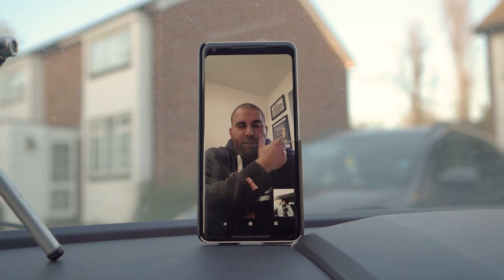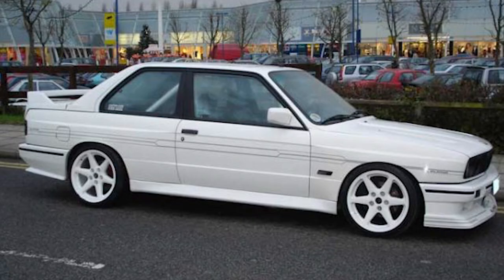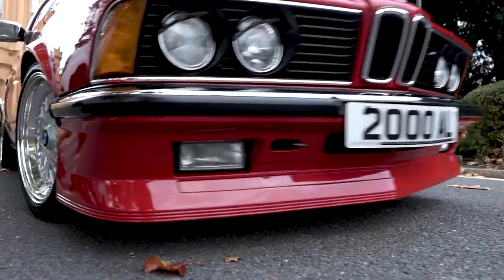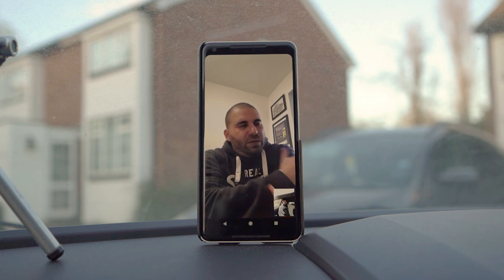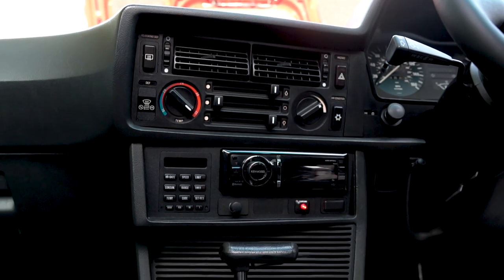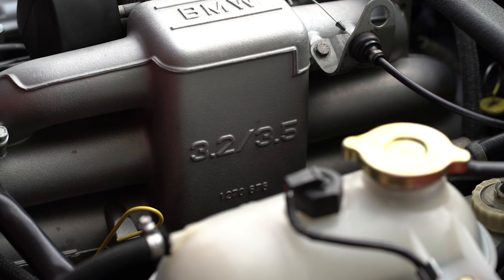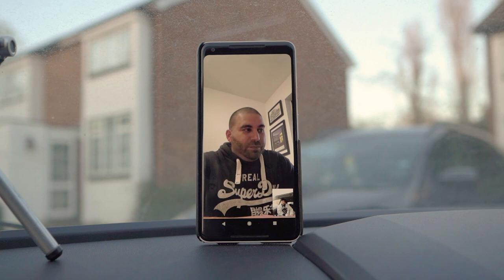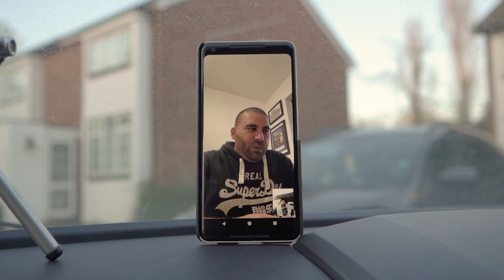Konstantinos Loizou | BMW E24 635csi Sharknose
Around 4 years ago we discussed making a video on this stunning 1986 BMW E24 635csi.
For one reason or another it never quite happened and with the world currently in a pandemic state i thought it would be further delayed until face time saved the day.

We we're planning to shoot some final aerial footage of the car but just couldn't find the time and having shot most of the B-roll footage in 2019 all that was left was to hear the story of this classic.
Having been in the same family for 30 years it's got plenty of history, some subtle modifications and plenty of memories all talked about by owner Kos, a true BMW enthusiast through and through.

All footage shot on the Sony A7sii and Sony A7iii
**Please excuse the main audio as due to social distancing a phone chat was the only real option**

Once the world has returned to some form of normality the channel will resume with the cars & owners series.

Stay Safe